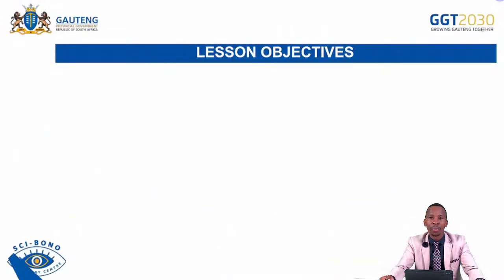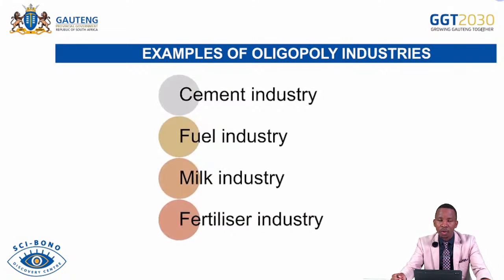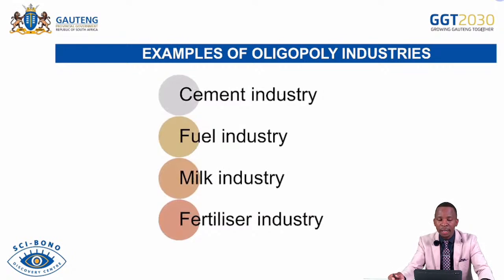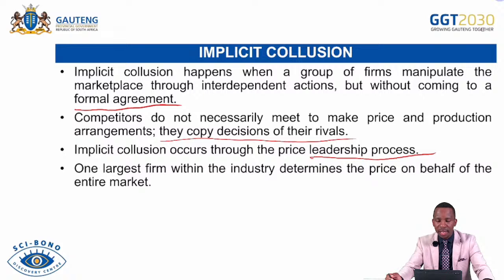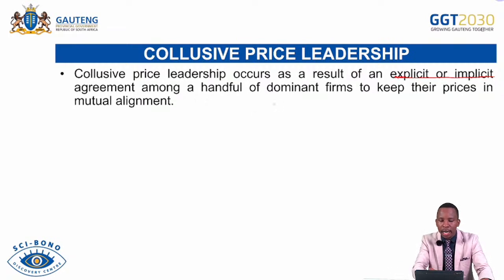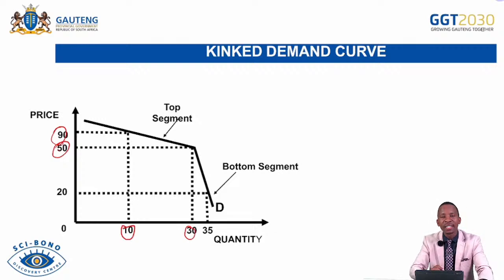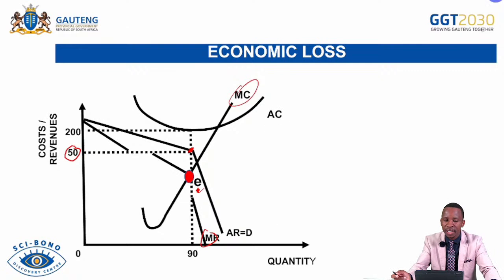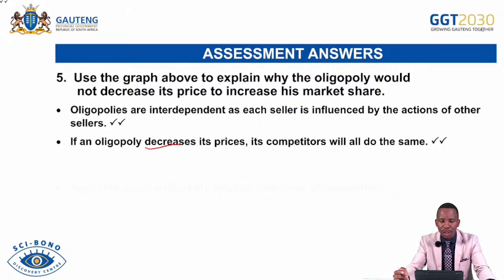26 APRIL 2022 14:00 - 15:30 ECONOMICS GRADE 12